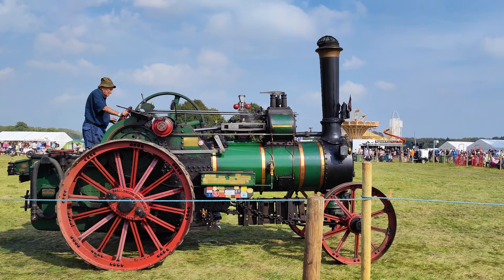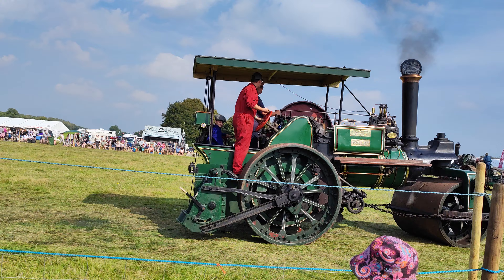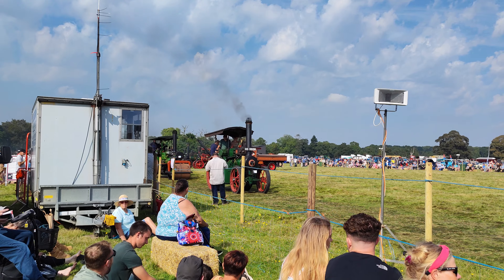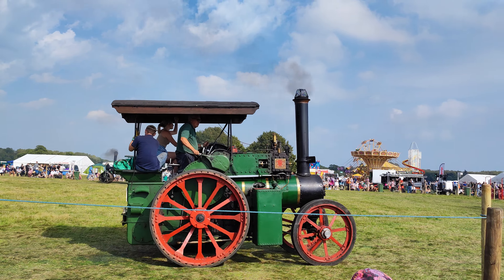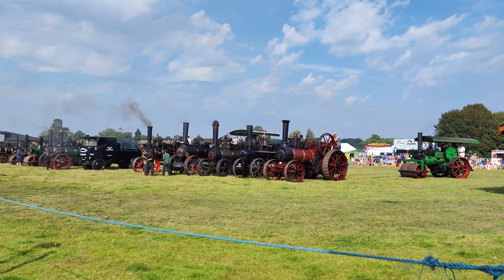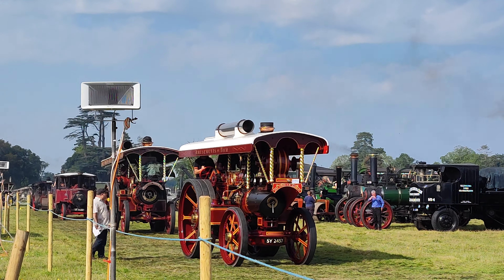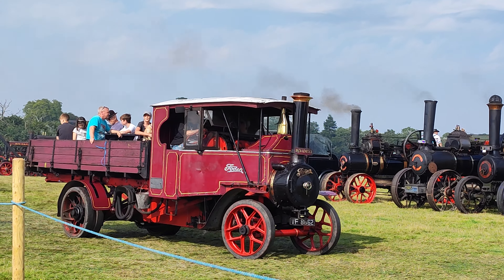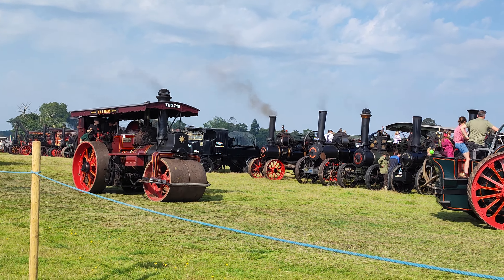2023.09.16 *11 Lovely visit to the Grand Henham Steam Rally, UK - 10.2km for the day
Irene and Dave have a lovely visit to the Grand Henham Steam Rally,  Suffolk, UK - 10.2km for the day